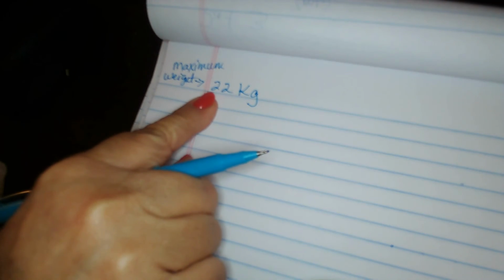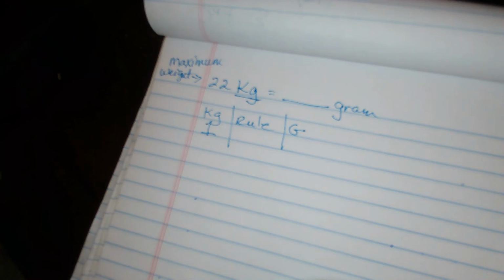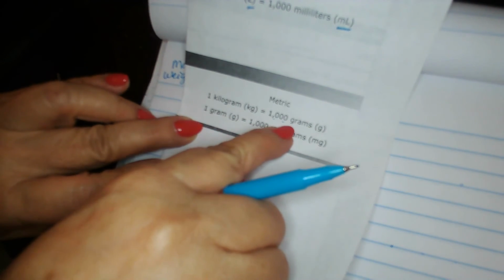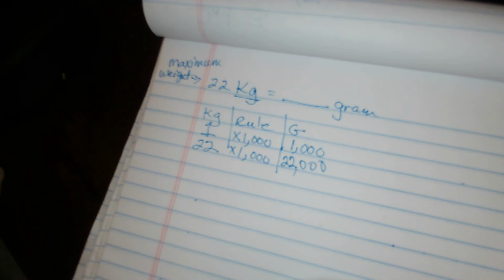Monday Jan 24 Part 3